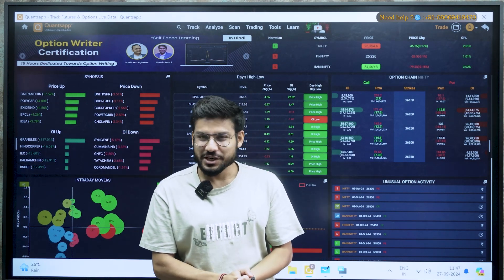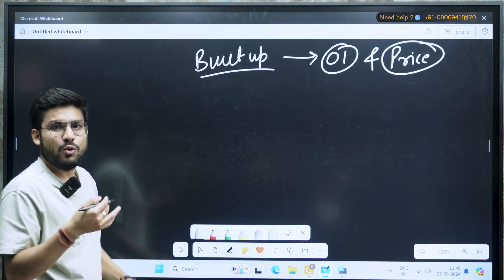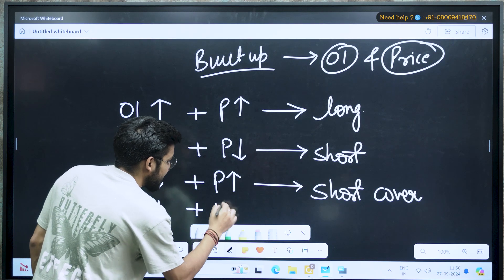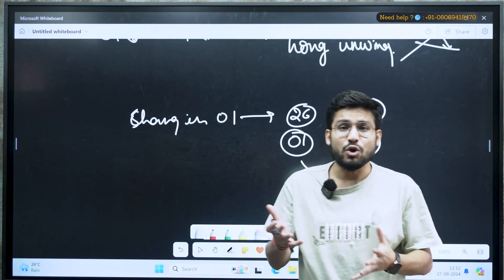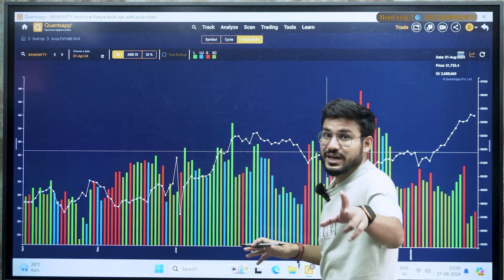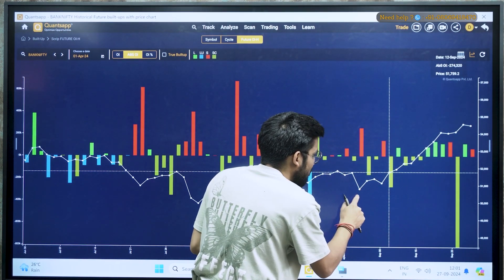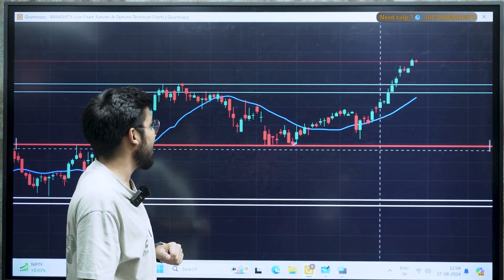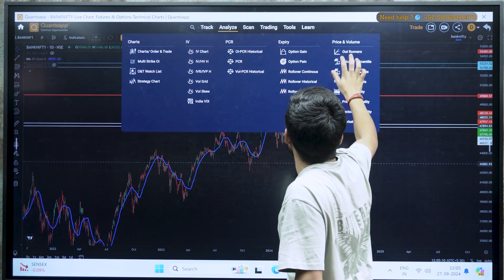Save Yourself from Moye Moye! 😂 ABS OI for Smarter Options Trading!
Absolute open interest (OI) is a measurement of the total number of open contracts in the options and futures markets. It's a metric that can help traders understand market trends and dynamics.